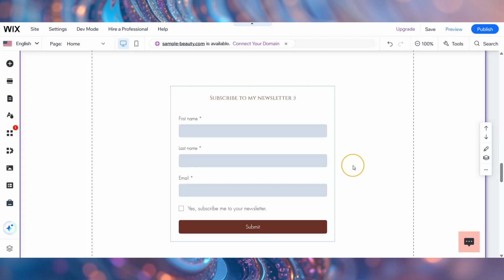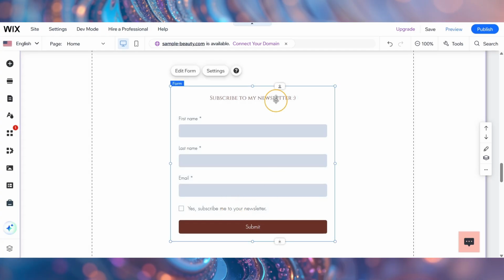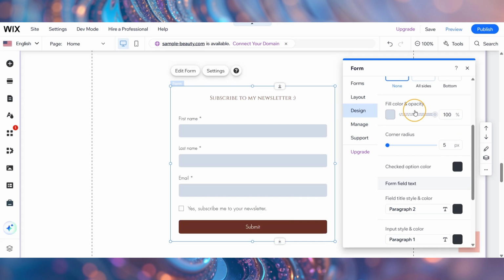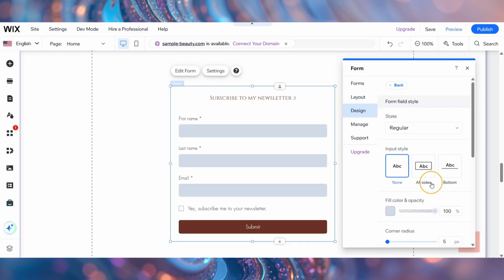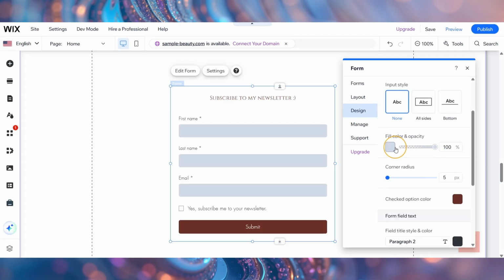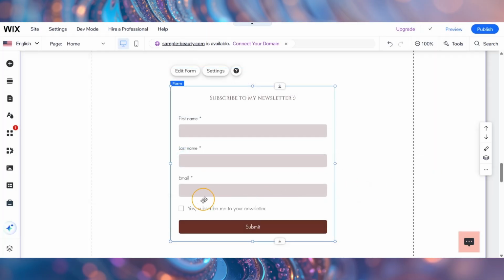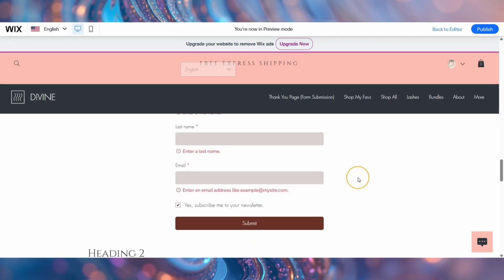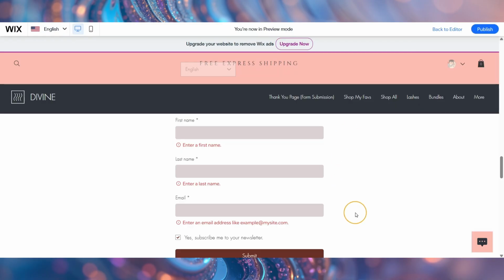Wix Forms: How to Customize the Opt-in Checkbox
Make your opt-in checkbox look perfect! This guide will show you how to easily customize the text, colors, and style of your subscriber checkbox in Wix Forms.